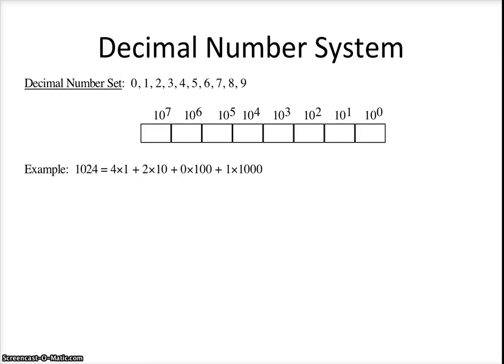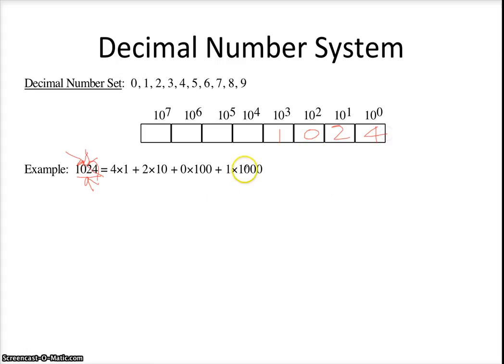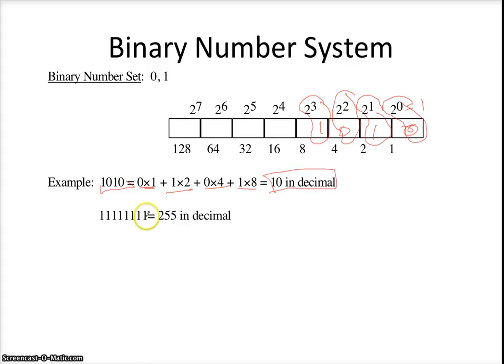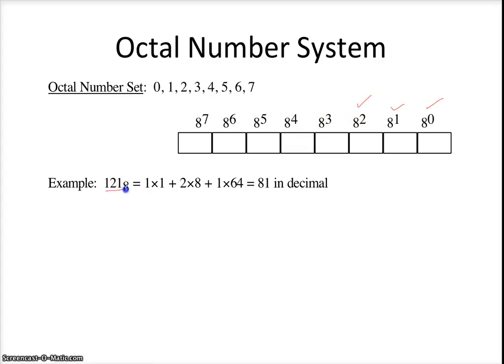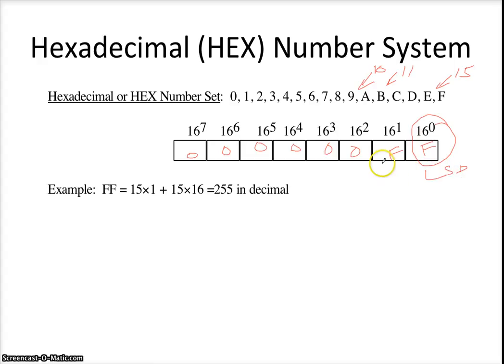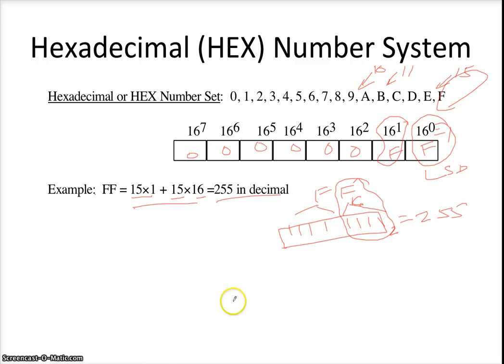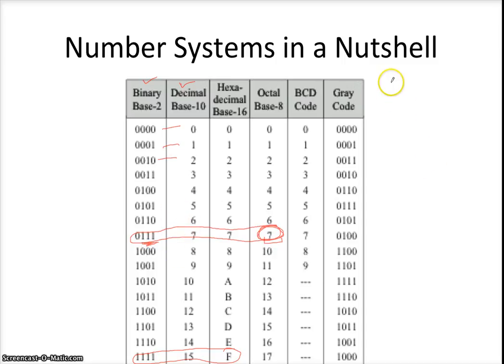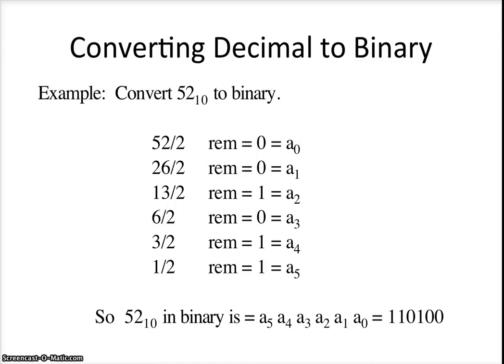NumberSystemsPartA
University of San Diego
ENGR 121 Engineering Programming
Spring 2015